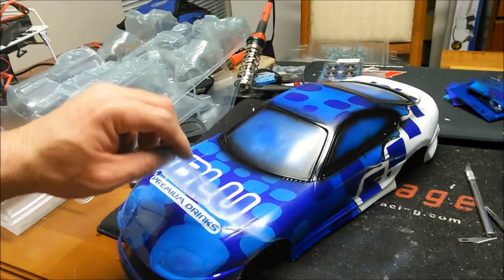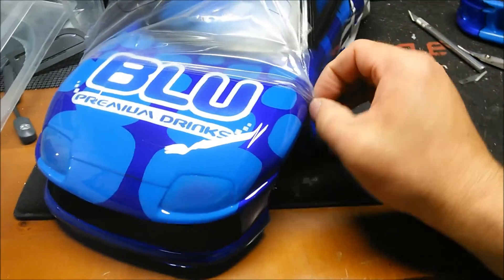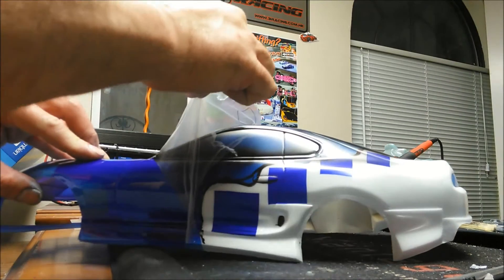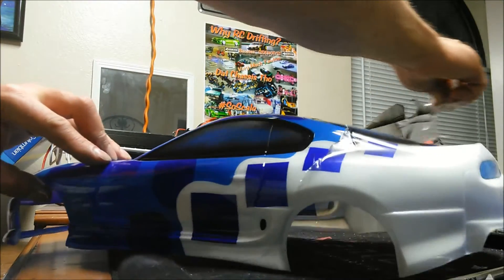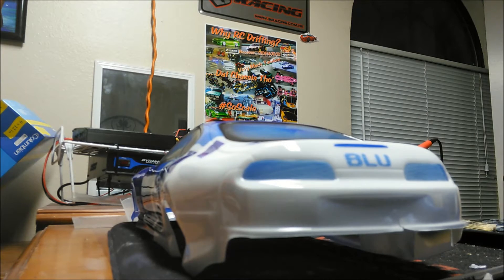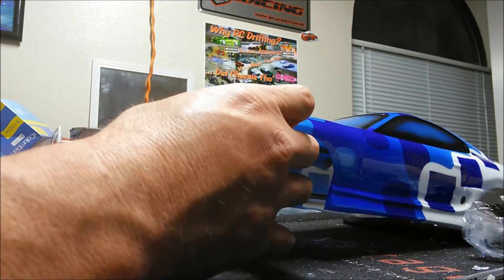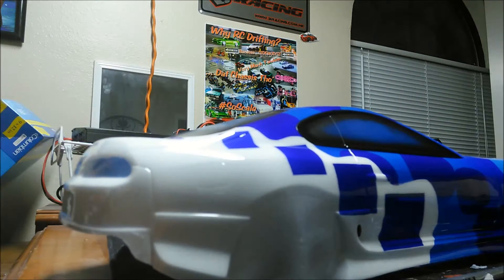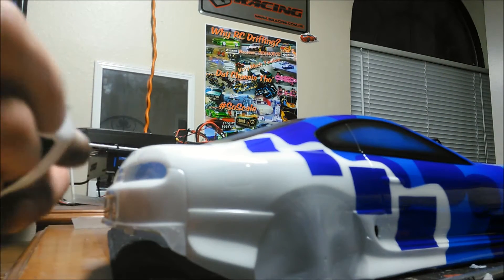RC Drift Body Painting Tutorial Part 10 Peeling off Film